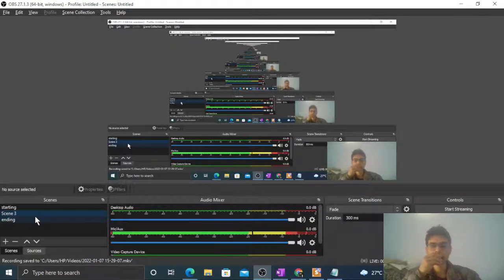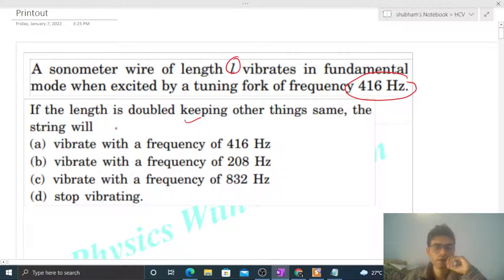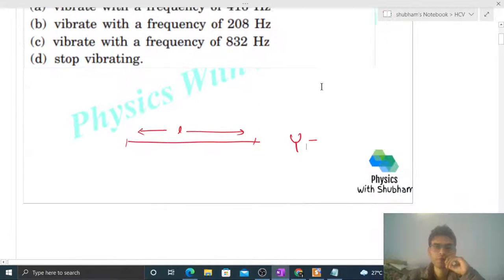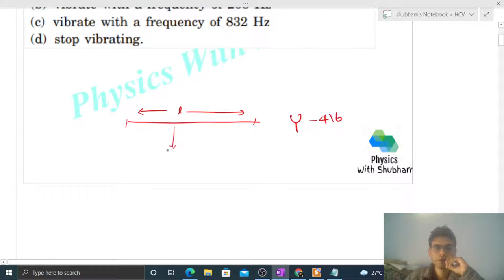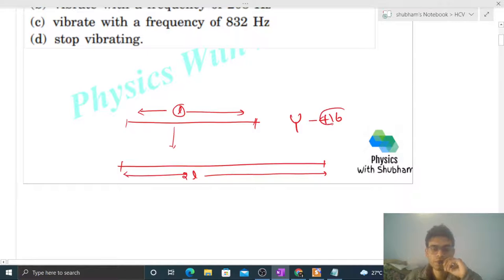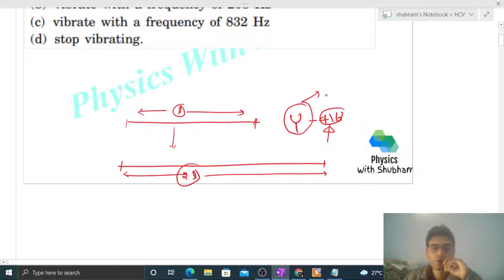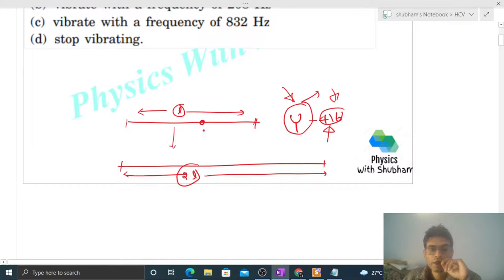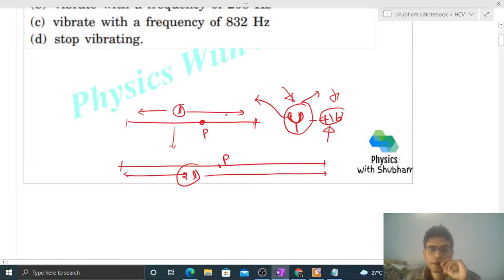A sonometer wire of length l vibrates in fundamental mode when excited by a tuning fork of frequency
A sonometer wire of length l vibrates in fundamental
mode when excited by a tuning fork of frequency 416 Hz
If the length is doubled keeping other things same, the
string will
(a) vibrate with a frequency of 416 Hz
(b) vibrate with a frequency of 208 Hz
(d) stop vibrating